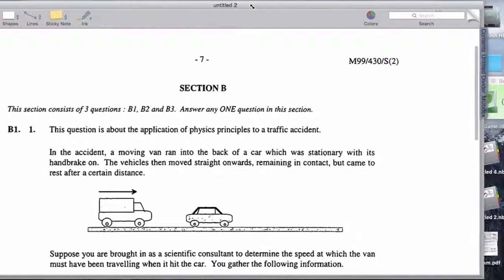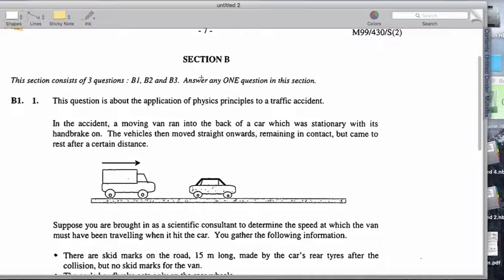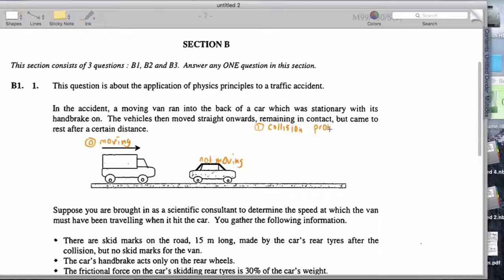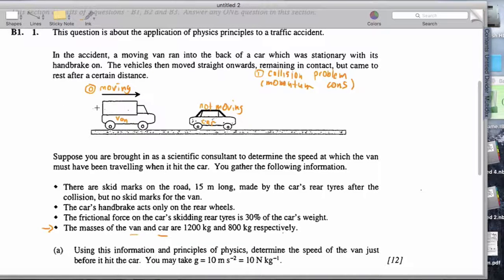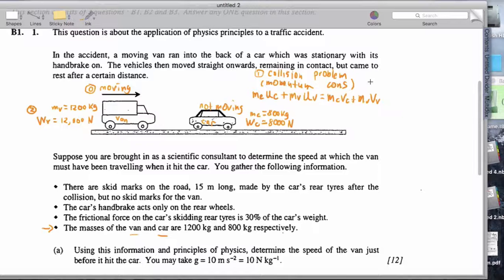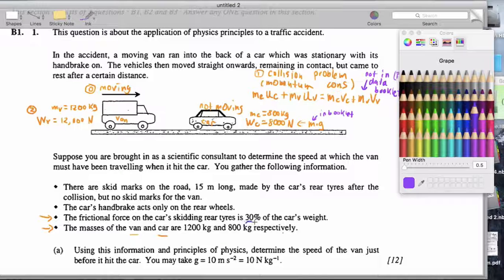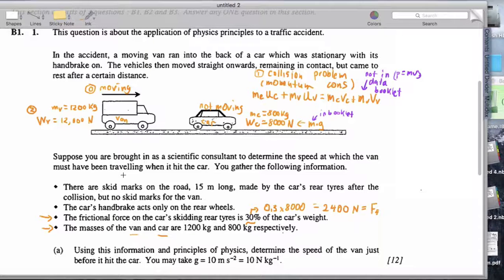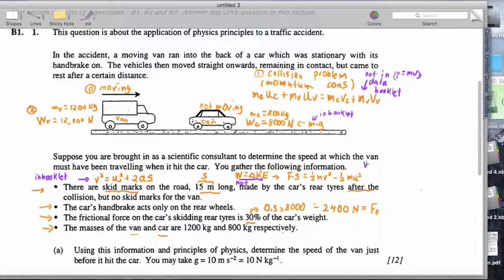Problem 1 Setup